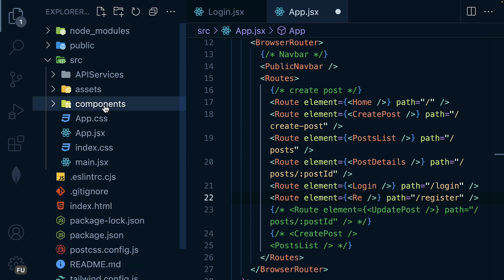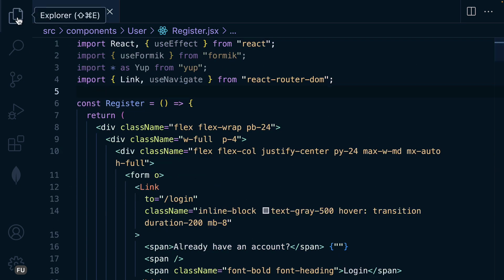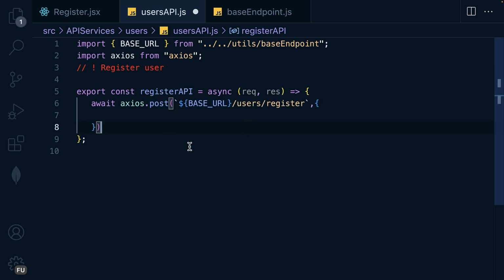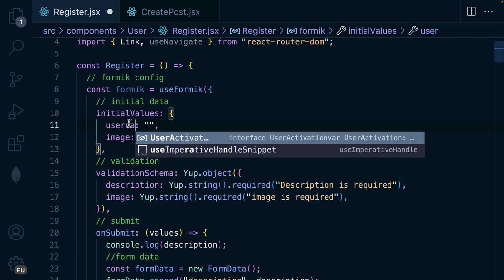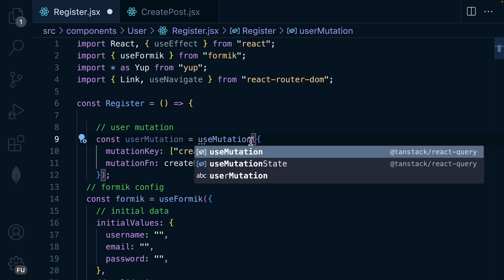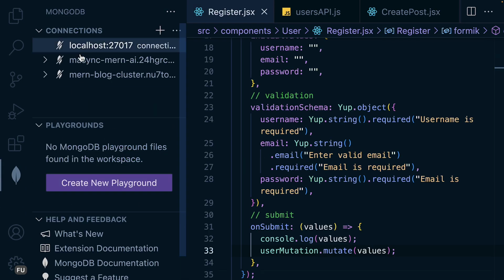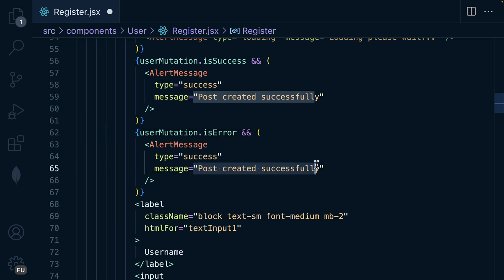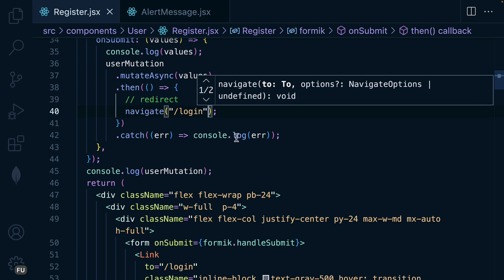Frontend Registration Passport Local | Build and Deploy MERN Stack blog project with subscription